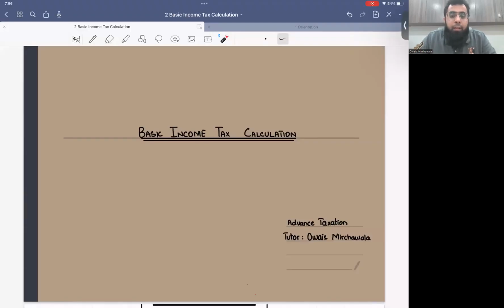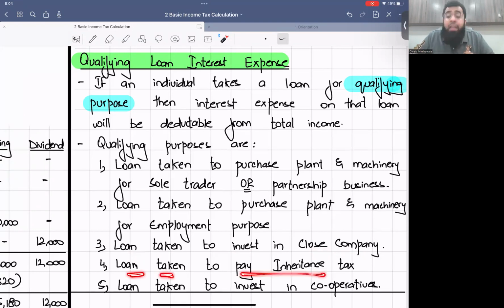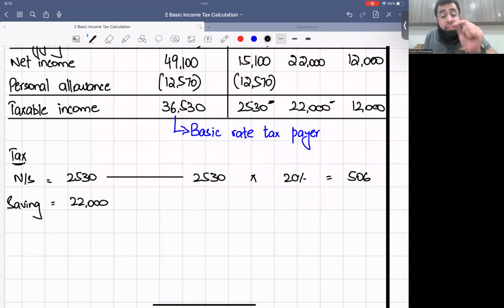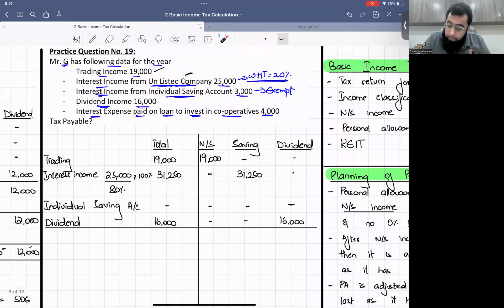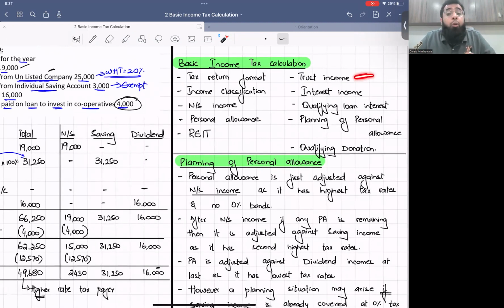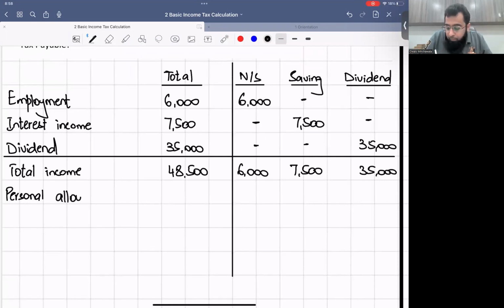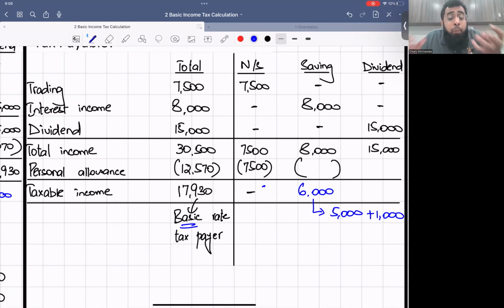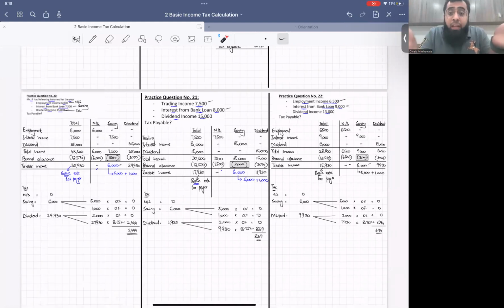Basic Income Tax Calculation Lecture 4 | ATX English Course | Owais Mirchawala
In this session, Sir Owais Mirchawala continues the ATX Course of ACCA with detailed explanations of:
    . Qualifying Loan Interest Expense
    . Planning of Personal Allowance
    . Related Practice Questions

The lecture is part of the ACCA Advanced Taxation (ATX) English Course, designed to help students strengthen their concepts and exam approach. The complete course is available in English and Urdu/Hindi, making it accessible for students in ACCA Pakistan and worldwide.

The Mirchawala Hub of Accountancy ACCA, a Gold Approved Learning Provider, has helped many students succeed in their ACCA career with expert-led ACCA online classes. Sir Owais Mirchawala is known for producing ACCA toppers and guiding students with practical exam-focused teaching.

👉 Watch till the end to master loan interest expense and personal allowance planning.